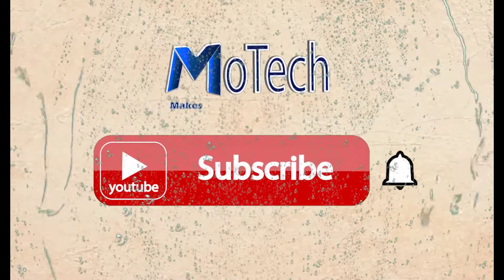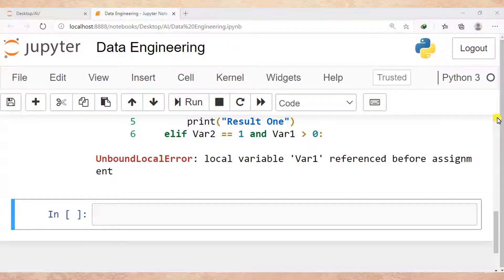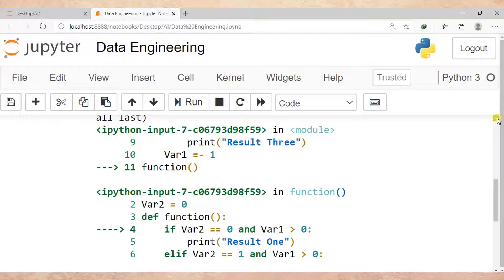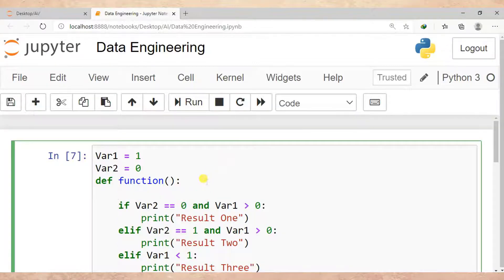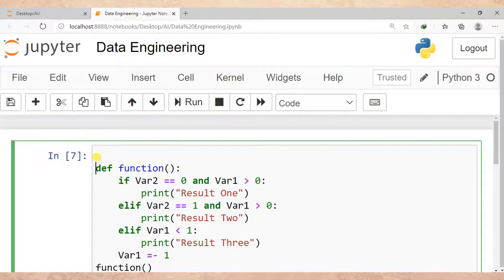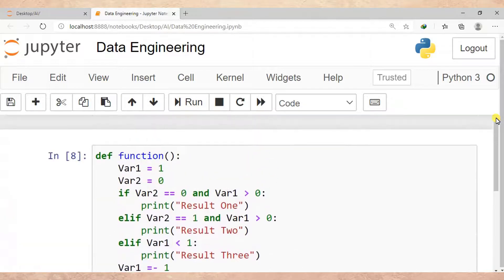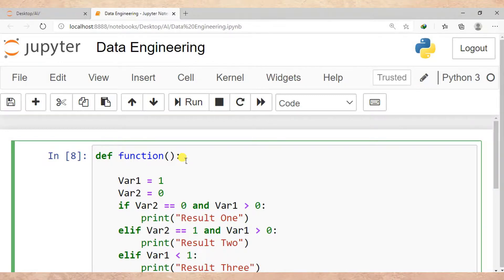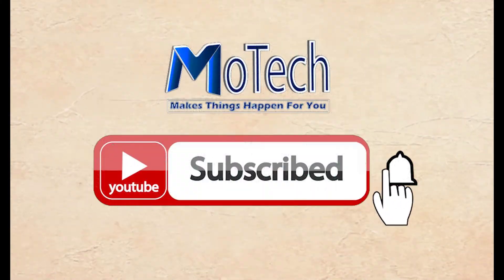How to fix : Local variable referenced before assignment In Python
UnboundLocalError local variable referenced before assignment